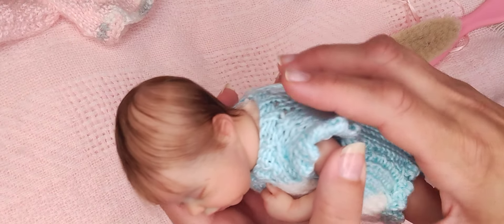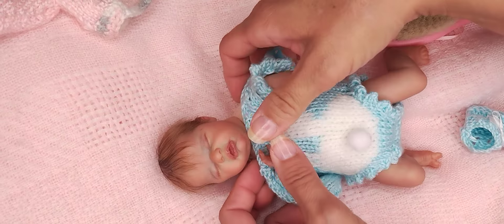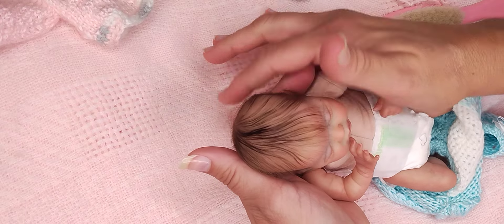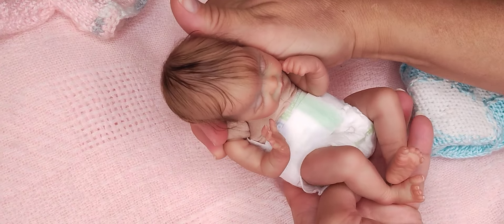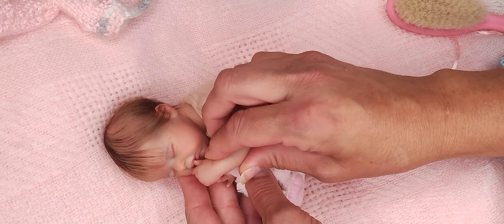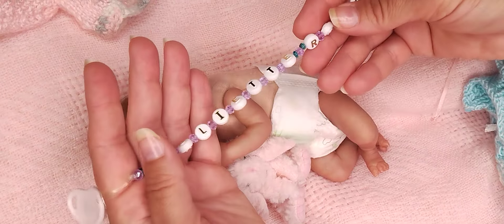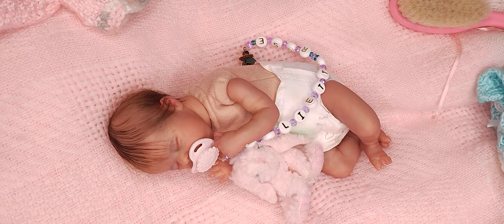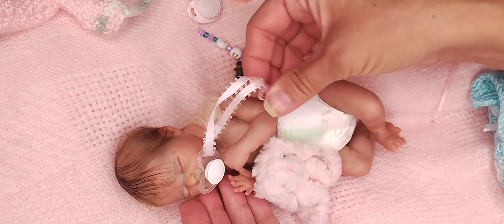Juliette Rose 🌹 Wee Patience Sculpt Artist: Carmen Saiz L.L.E. 🌿 PART 2 of 3 🌿